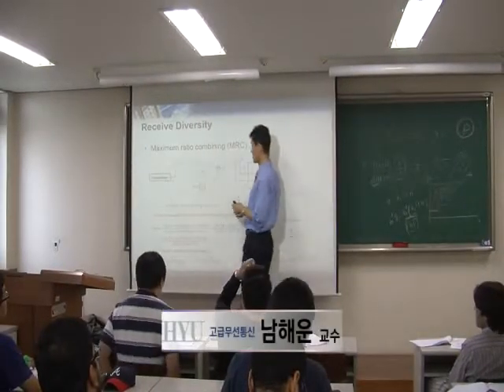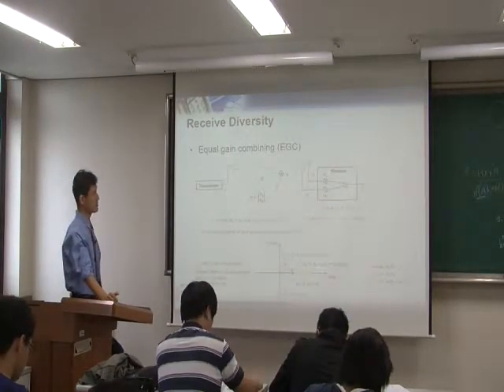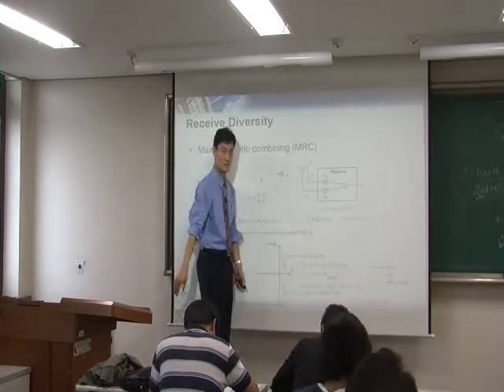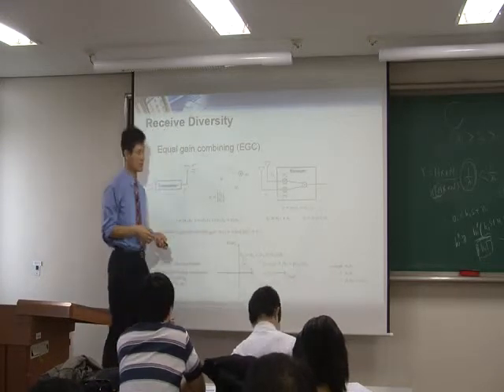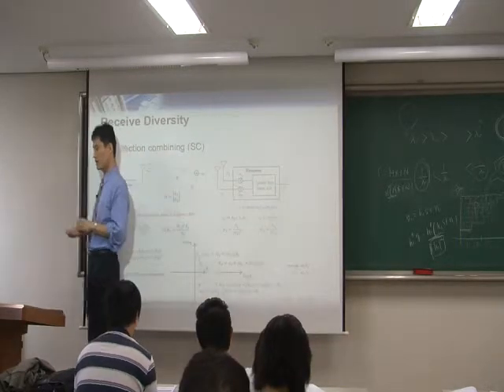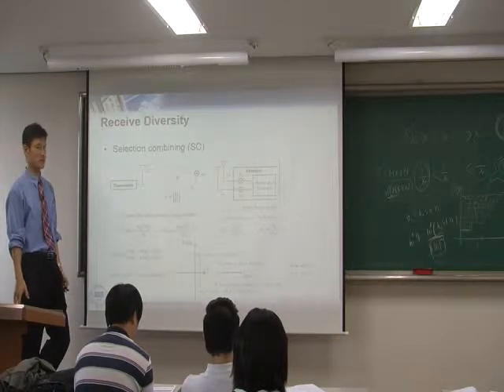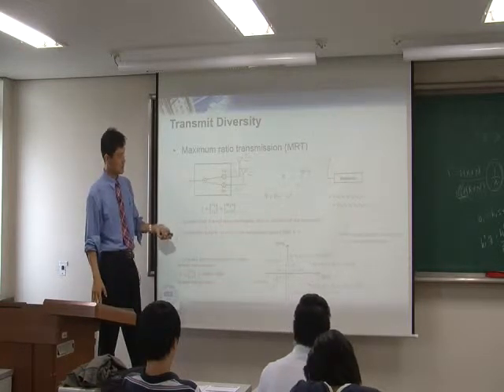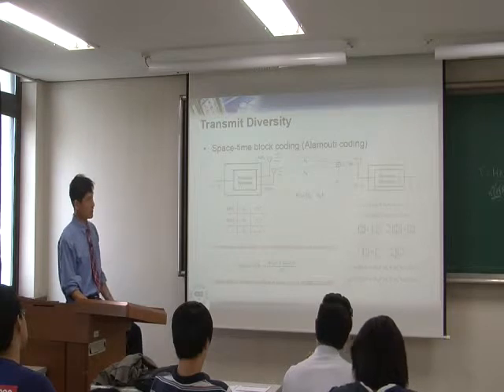Advanced Wireless Communications (고급무선통신) Lecture 3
Multiple antenna theory

한양대학교 남해운교수